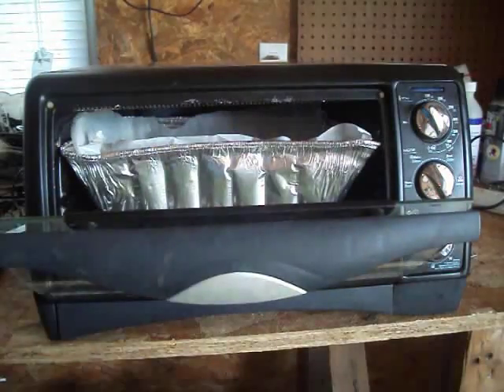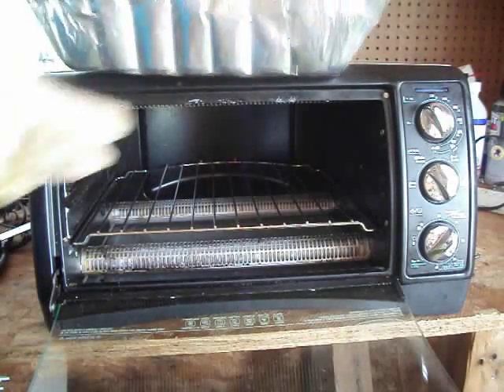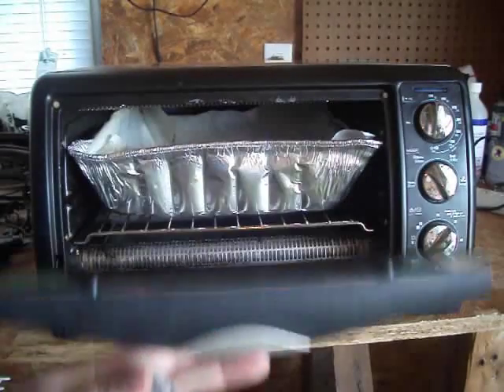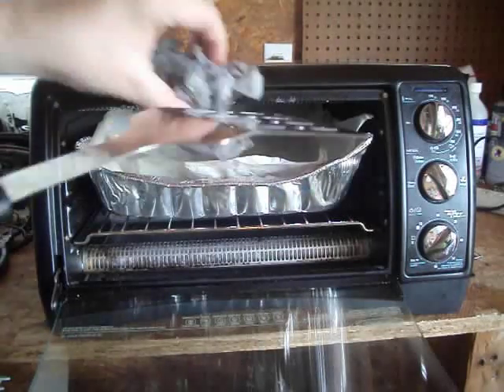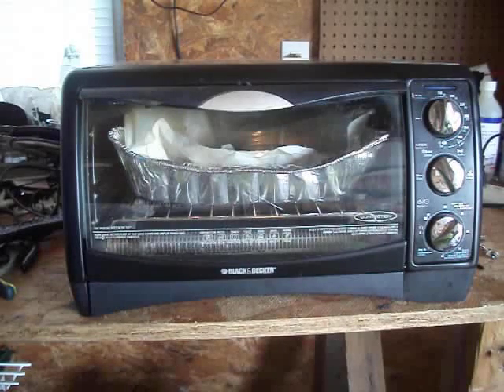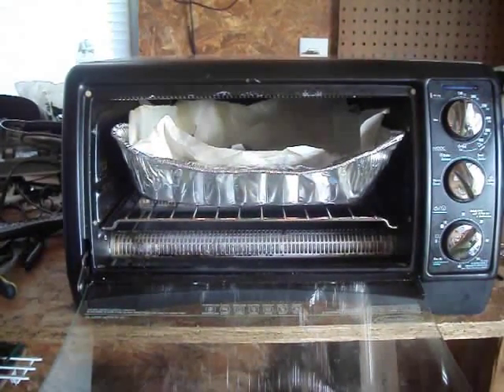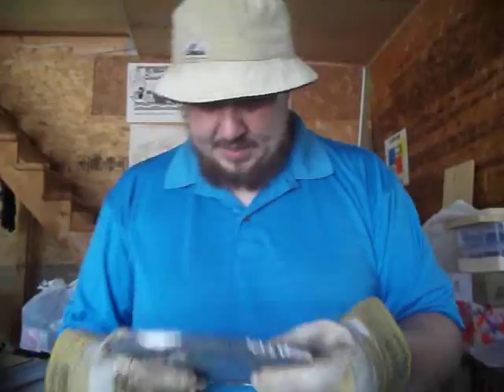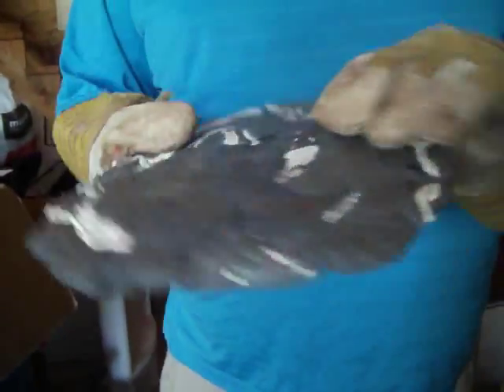Recycling HDPE plastic bags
How to make plastic blanks from HDPE plastic bags.